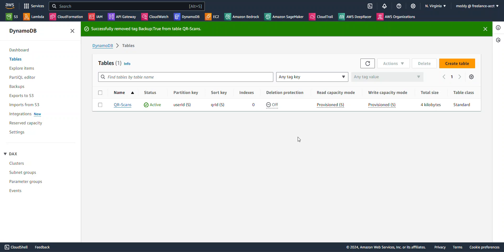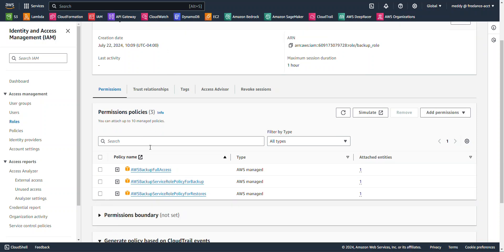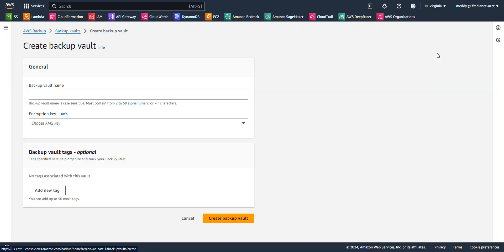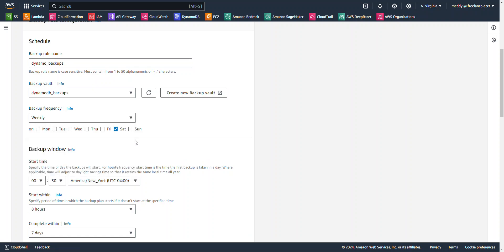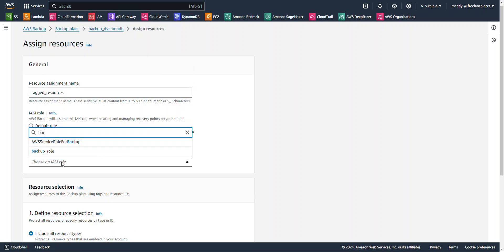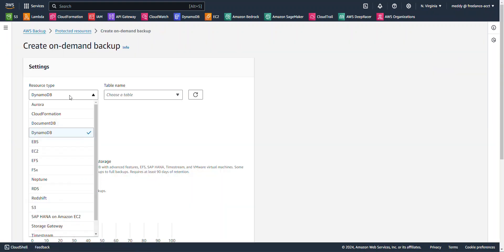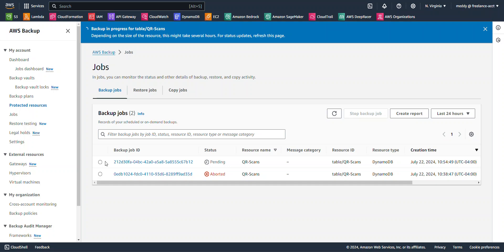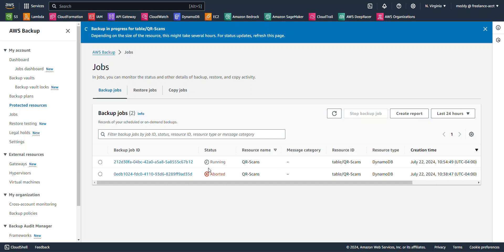AWS Backup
In this video, I show how you can use the AWS Backup Service to backup data stored in a DynamoDB Table.